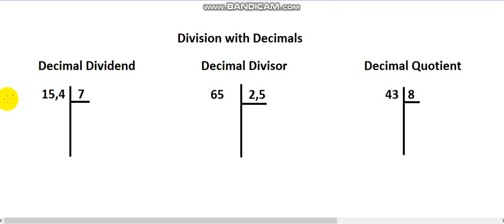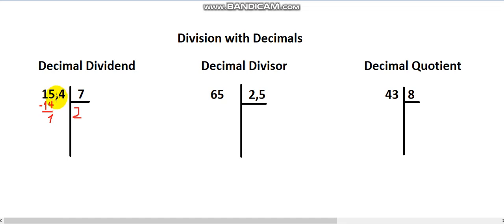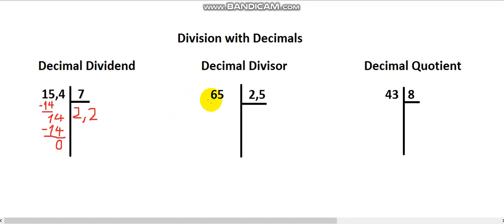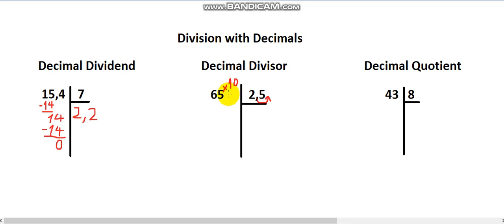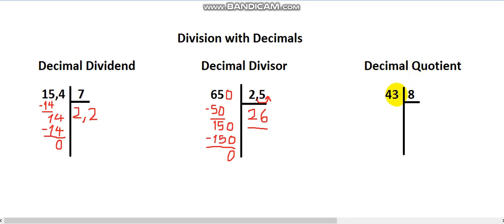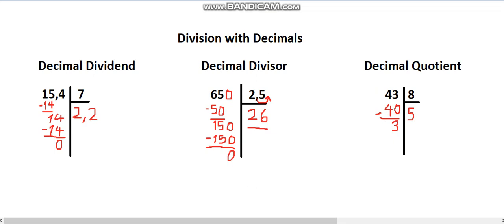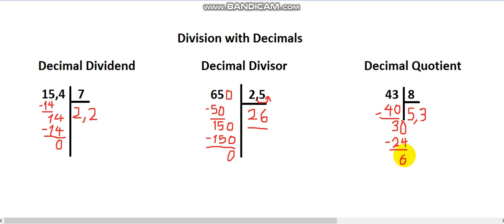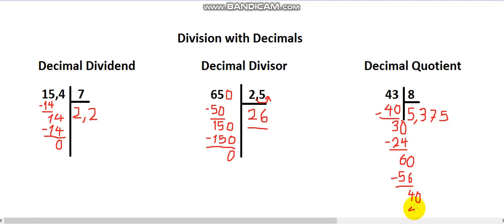Division with Decimals